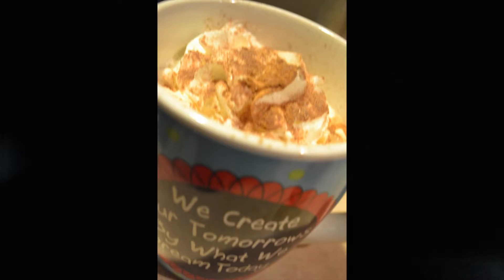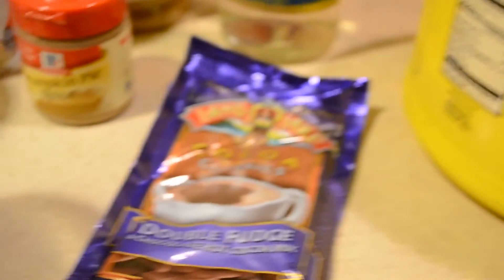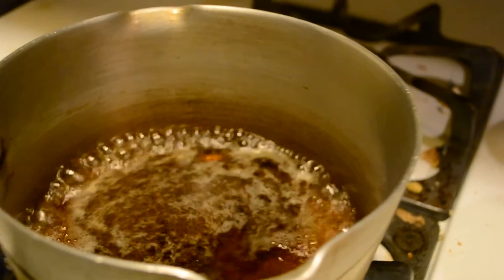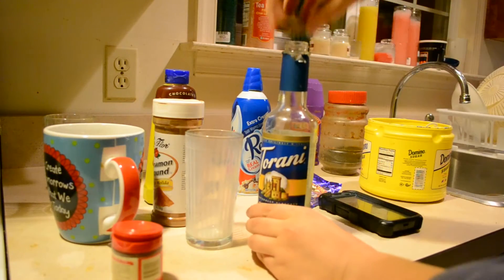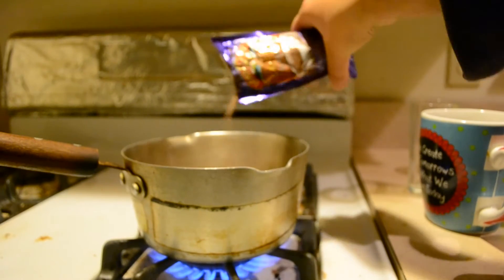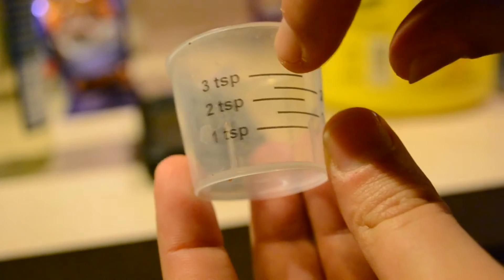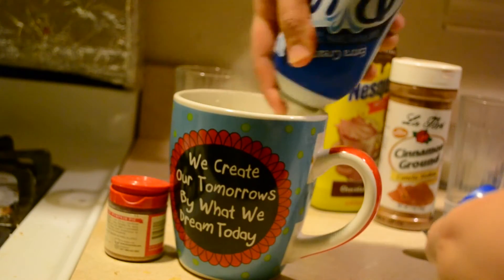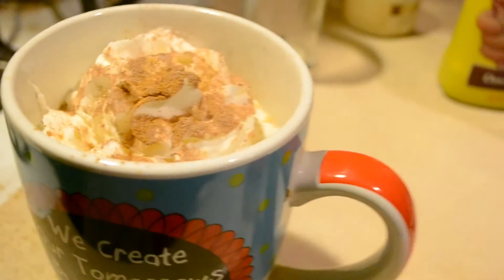Special Winter Chai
A pot
1.5 cup of water
1.5 cup of milk
1 spoon of tea
a pinch of cinnamon
a pinch of pumpkin spice
Half a pack of hot chocolate
3 tsp of sugar
syrup (optional)